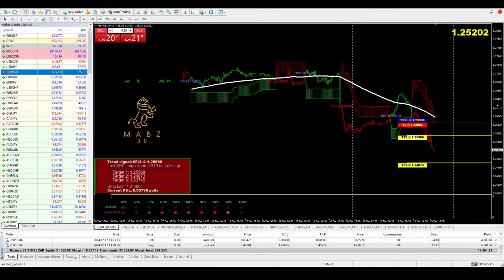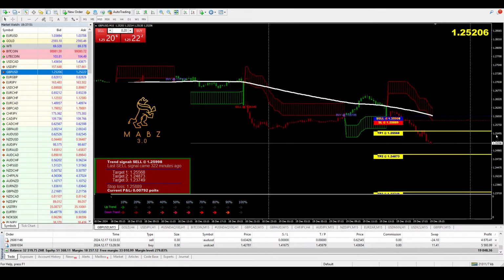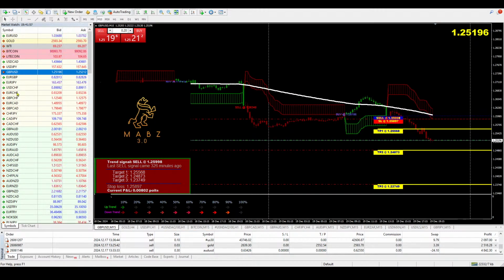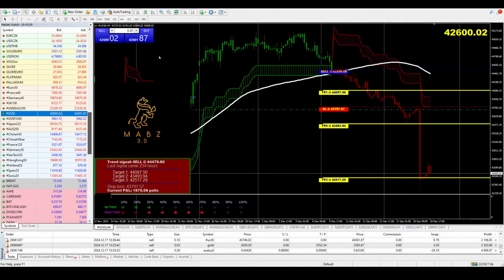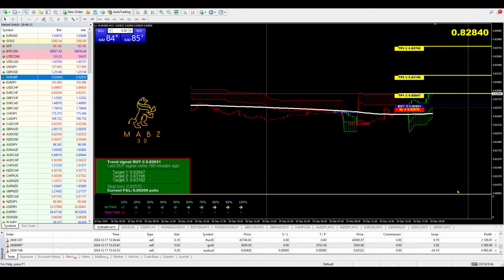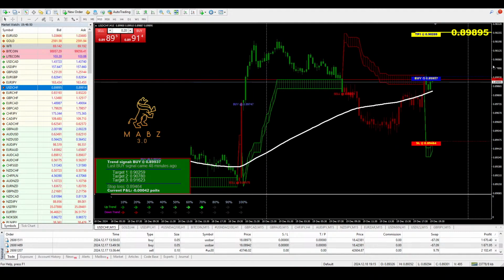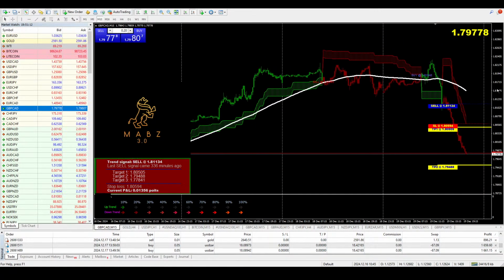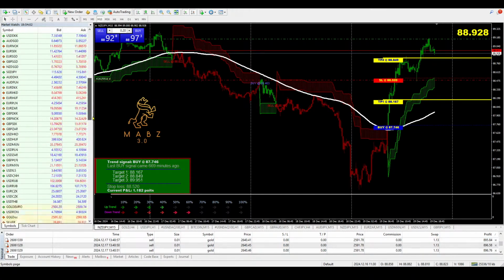LIVE FOREX TRADING